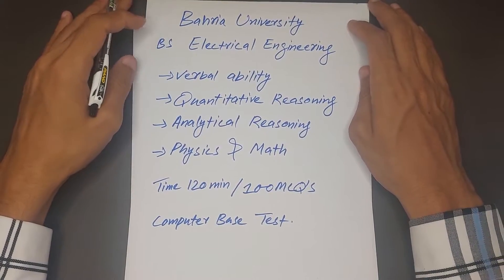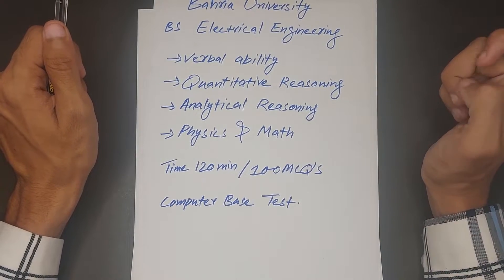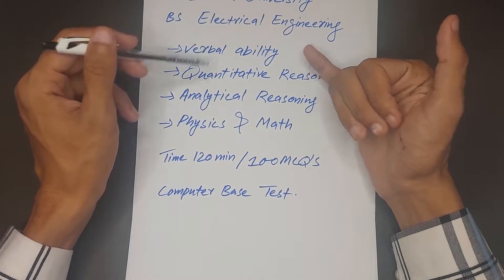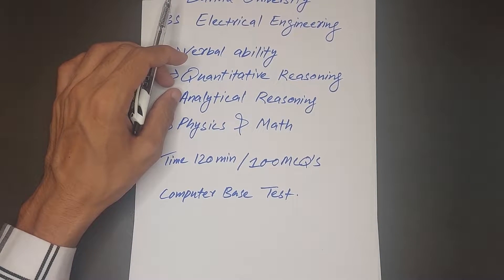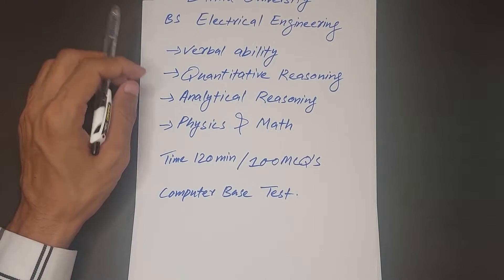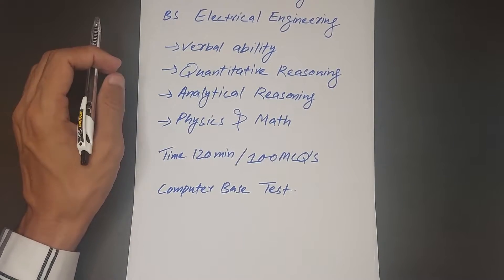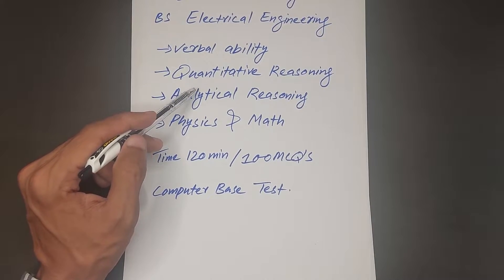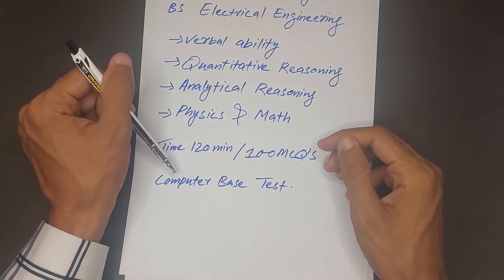Bahria University BS Electrical Engineering Admission Test Preparation - Repeated Mcqs - 2025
Today in this video we will prepare for Bahria university admission test for BS Electrical Engineering and see what kind of questions will come in the test.
the test consists of following 4 sections.
Verbal ability
Quantitative Reasoning
Analytical Reasoning
Physics and Maths